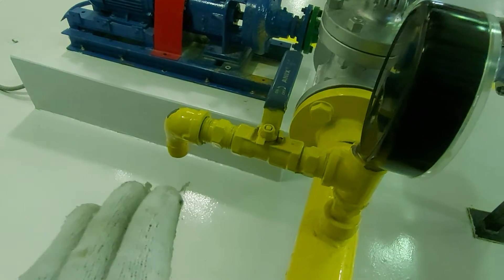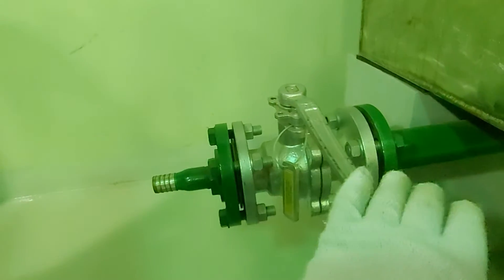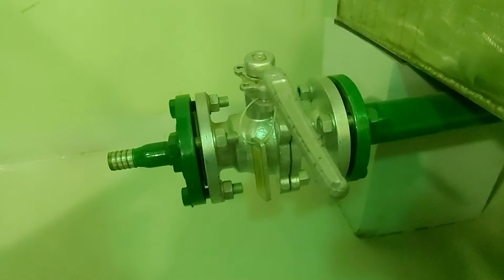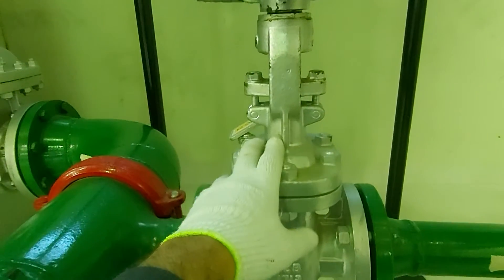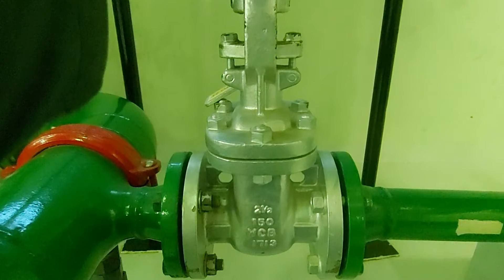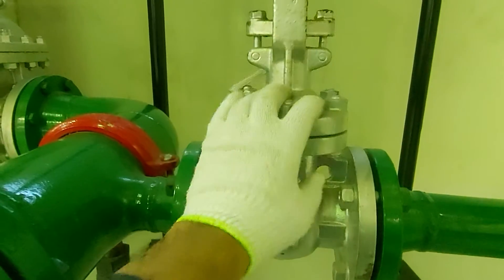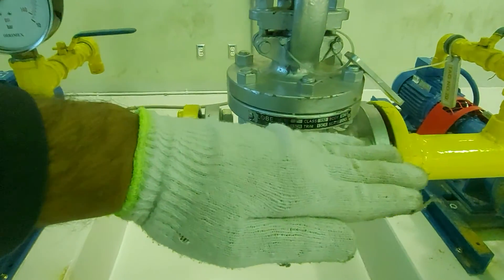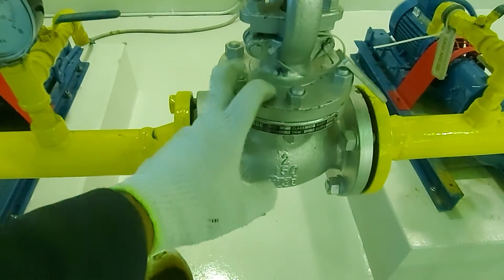Brief Application of Valves | Ball Valve | Gate Valve | Globe Valve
Brief Application of Valves:

1. Ball Valve: Ball valves are ideal for applications where tight shut-off is required, such as in pipelines carrying fluids or gases. They offer quick quarter-turn operation and are commonly used in industries like oil and gas, water management, and chemical processing.

2. Gate Valve: Gate valves are well-suited for applications where straight-line flow and low pressure drop are important, such as in water supply systems, sewage systems, and irrigation systems. They provide a tight seal when fully closed and are not typically used for throttling purposes.

3. Globe Valve: Globe valves are commonly used in applications requiring throttling or regulating flow, as they offer precise control over flow rate. They are often found in industries like HVAC, steam systems, and oil refining, where moderate pressure drops are acceptable and precise flow control is necessary.